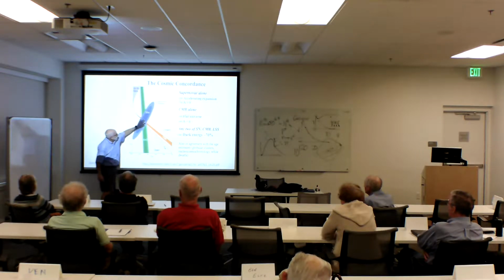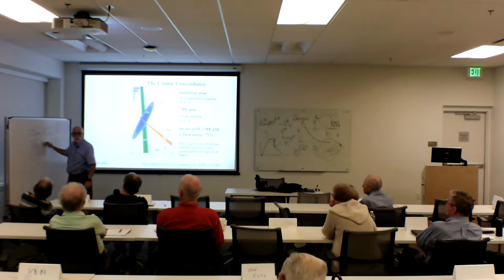Lecture 3e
3e